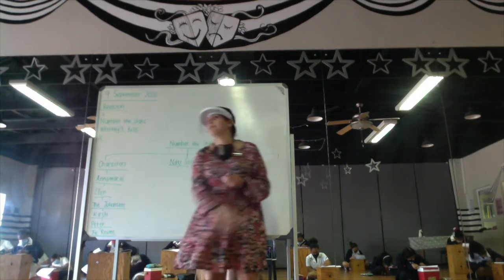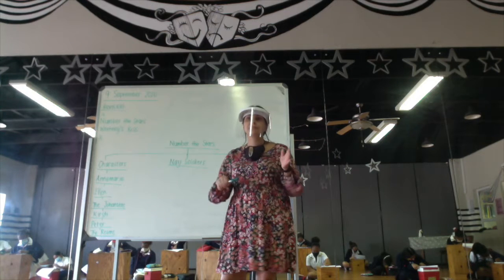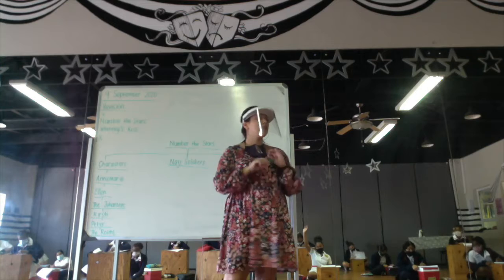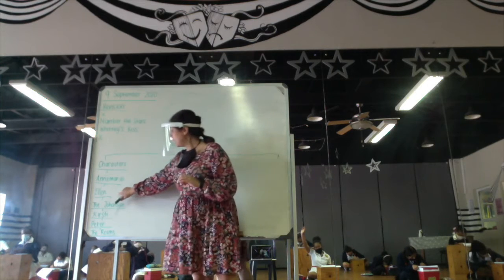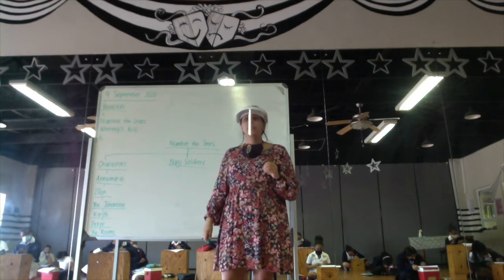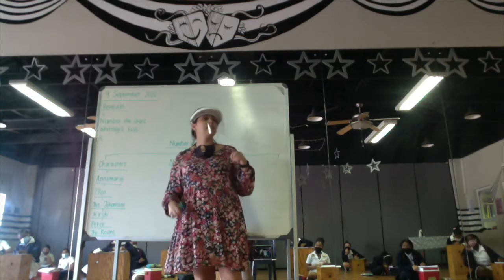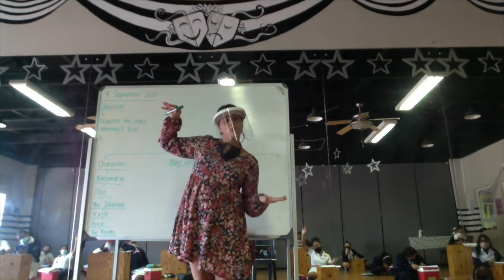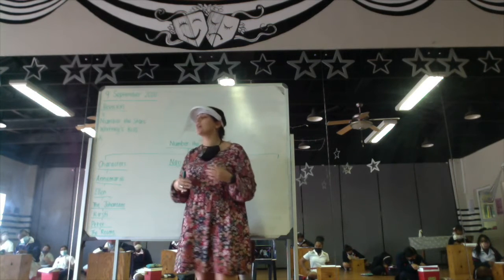Number the Stars & Whitney's Kiss Revision Lesson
Let's have a look a the important events in Number the Stars, along with the characters, setting and themes of Whitney's Kiss.